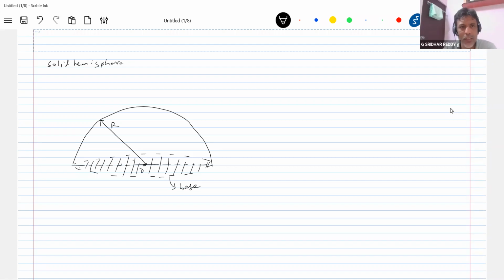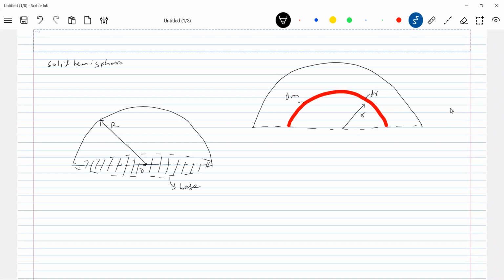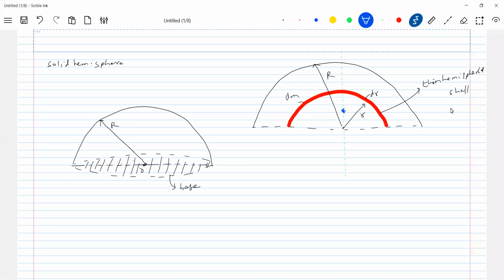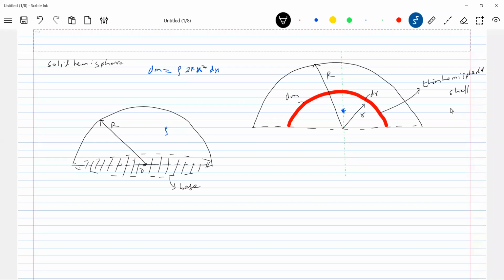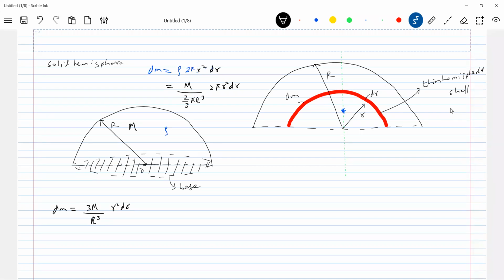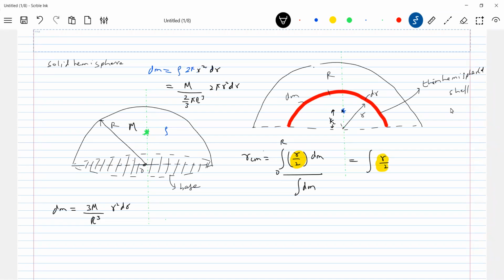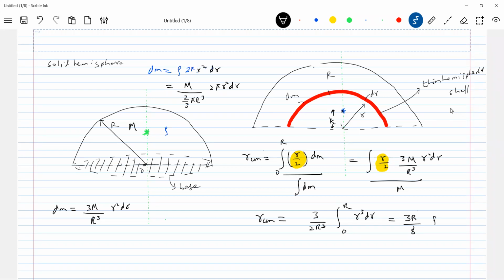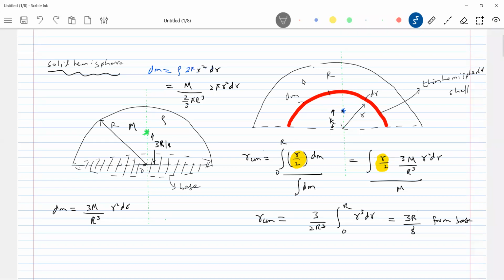11) Physics | center of mass class 11 | Center of mass of solid hemisphere of mass M and radius R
Physics | center of mass JEE   | JEE Main 2024 | JEE Adv |  Center of mass of solid hemisphere of mass M and radius R